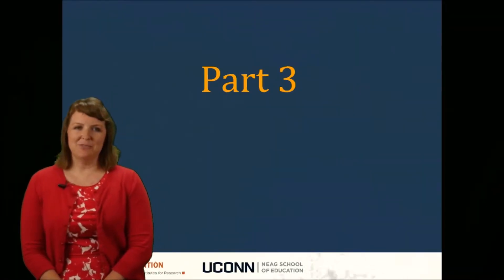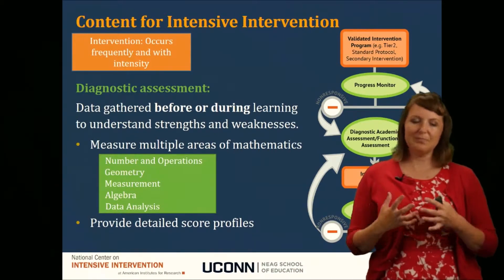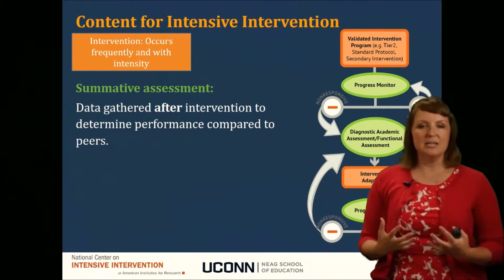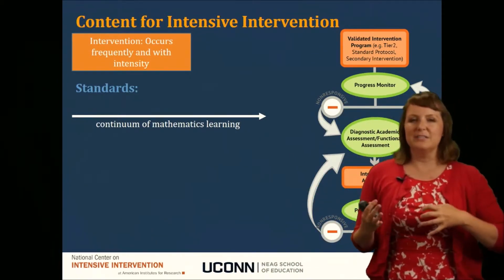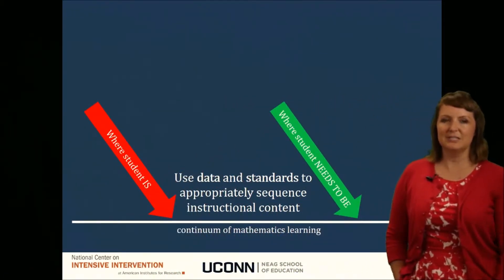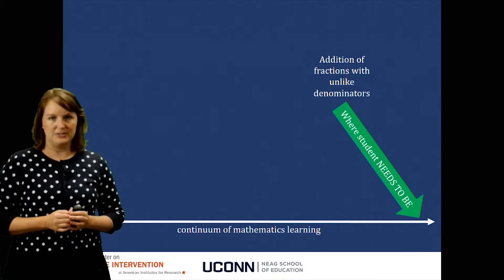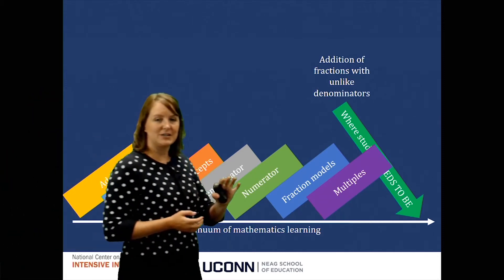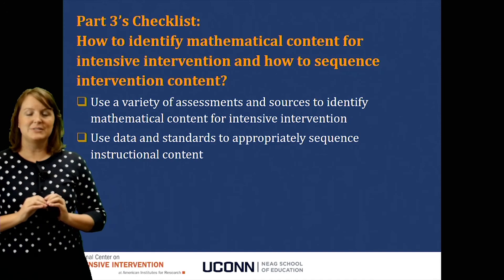Math Course: Module 1 Part 3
Part 3 expands upon the continuum of mathematics learning from Part 2. Teachers learn how to use diagnostic, formative, and summative data to determine appropriate content for intensive intervention.